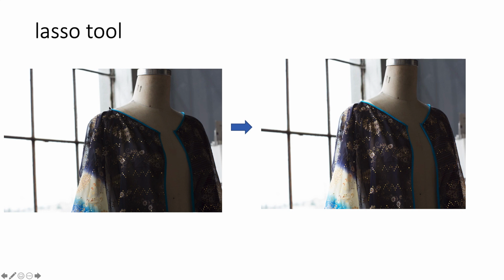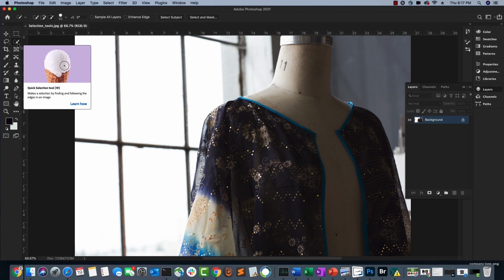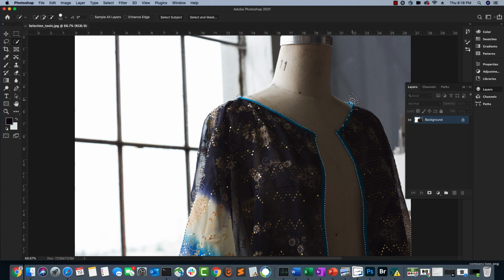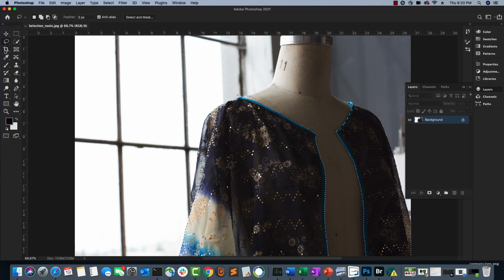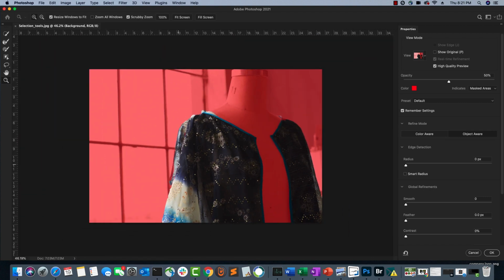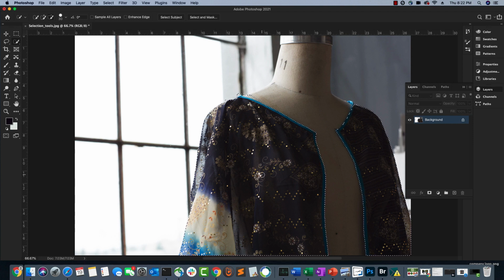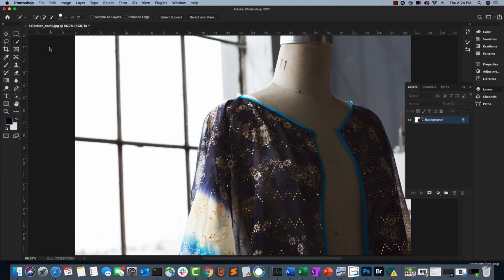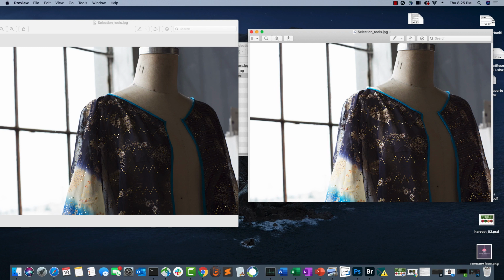Using lasso tool in Photoshop